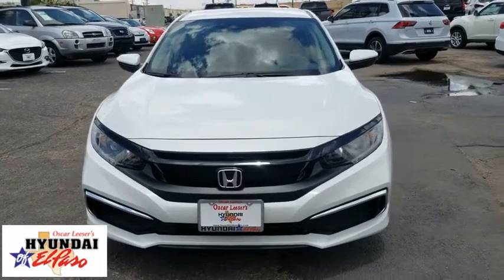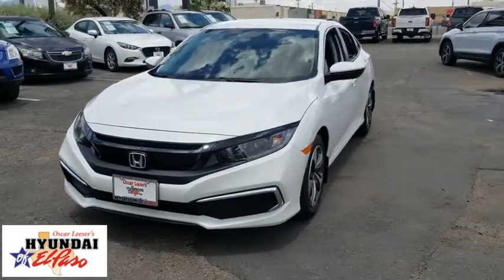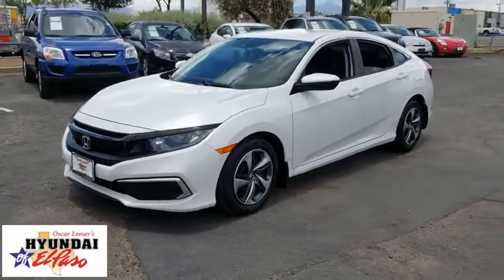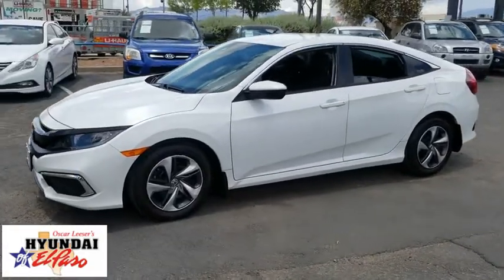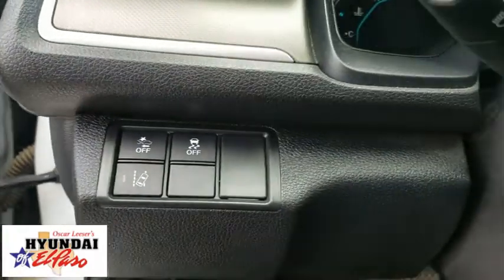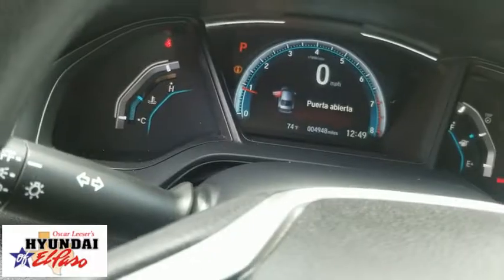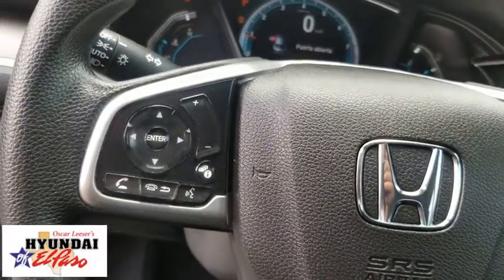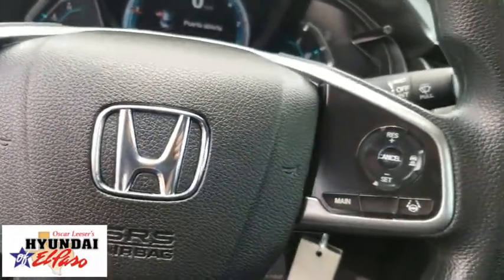2020 Honda Civic El Paso, Las Cruces, Alamogordo, Ruidoso, Carlsbad MU172868A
Used 2020 Honda Civic available in El Paso, Texas at Hyundai of El Paso. Servicing the Las Cruces, Alamogordo, Ruidoso, Carlsbad, TX area.

2020 Honda Civic LX 2.0L I4 DOHC 16V i-VTEC CVT FWD Bluetooth, Backup Camera, Cloth. Clean CARFAX. 30/38 City/Highway MPG